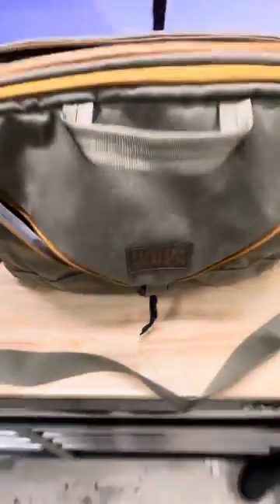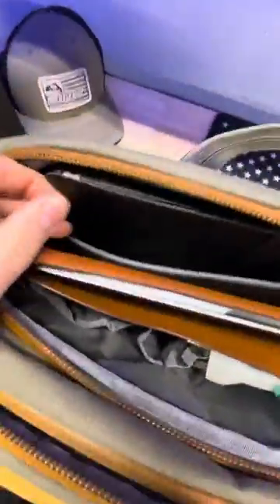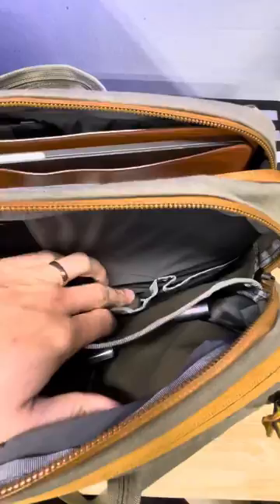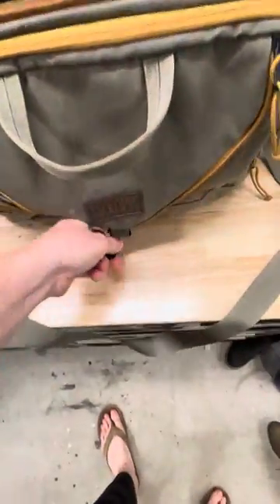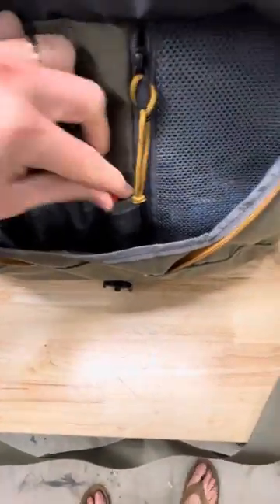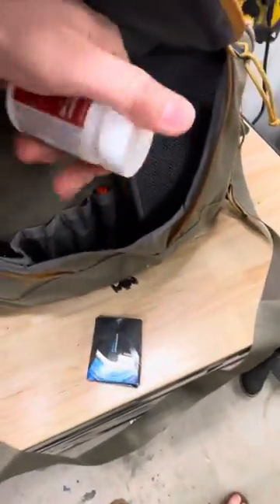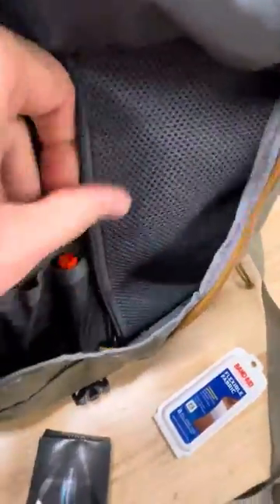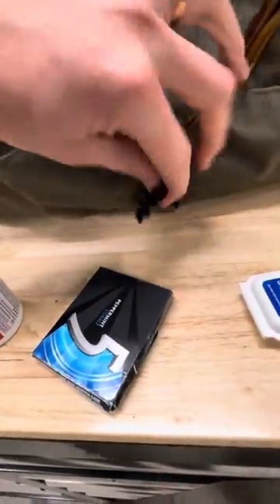A MUST for travelers!! Mystery Ranch 3-Way Briefcase!